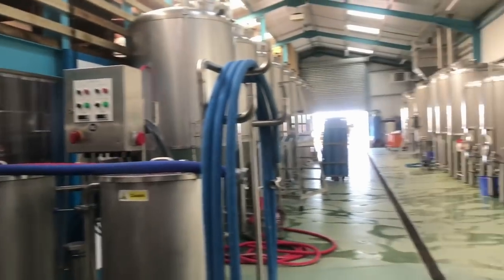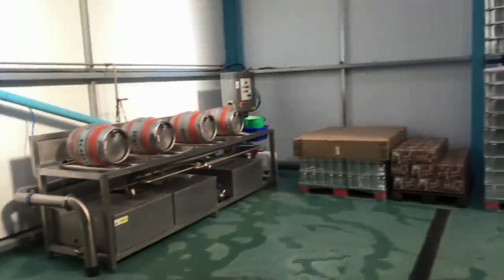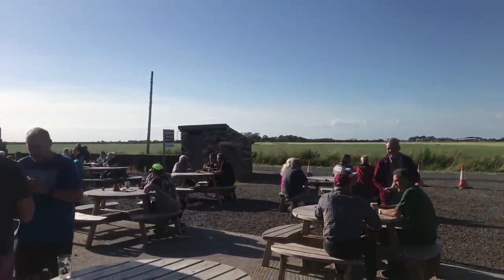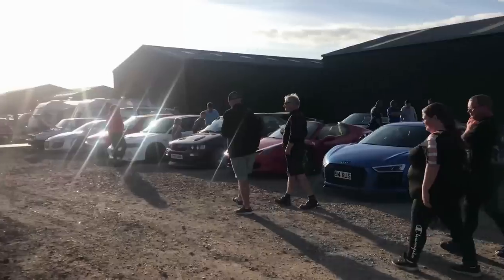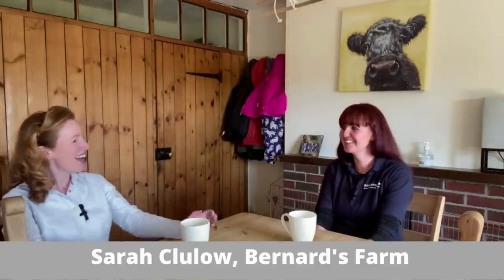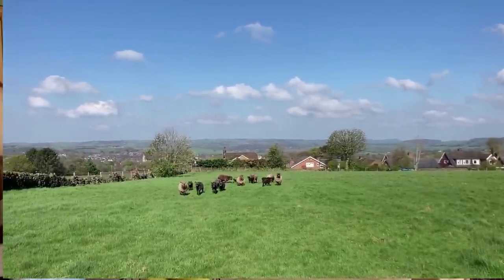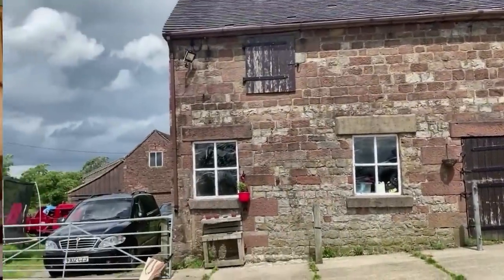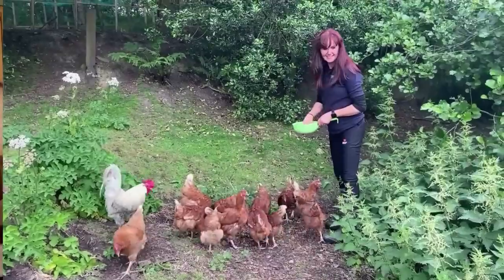Episode 10, July 10th 2022: Farm Yard Beer, New Entrant Experience & a tractor cab challenge record!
Stephen & Angela take the reigns on this week's episode as Olly concentrates on his epic harvest schedule.
A brewery on a farm yard is a unique diversification business, so Stephen is given a tour of the Farm Yard Brew Co. If you fancy a can of Hoof, Sheaf or Chaff, visit their

Angela chats to Sarah from Bernard's Farm and hears about her experiences as life as a new entrant to agriculture.  You can follow the blog and read more on the

And there's a new Tractor Cab Challenge entrant from Reigate.  Have we reached the maximum number of Young Farmers in a cab now??

Want to have your farm business featured on The Real Country File, or just want to tell us what's happening on your farm?